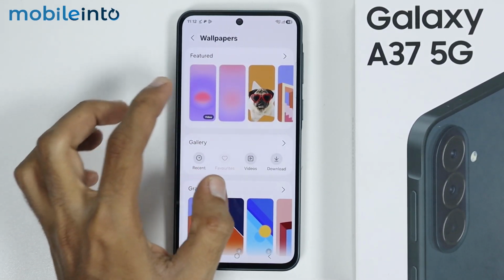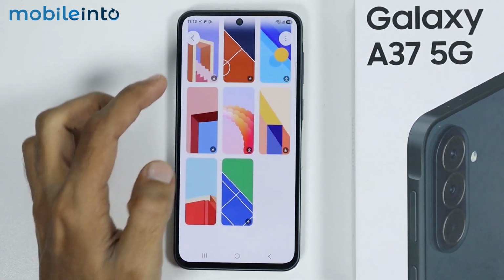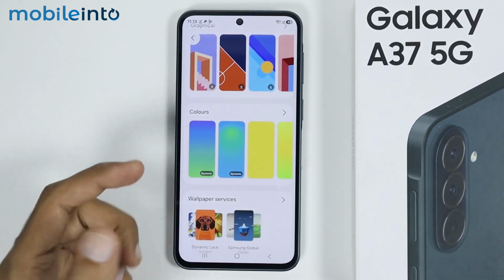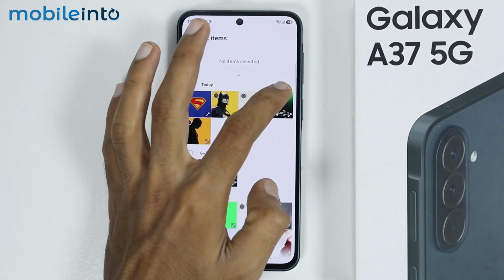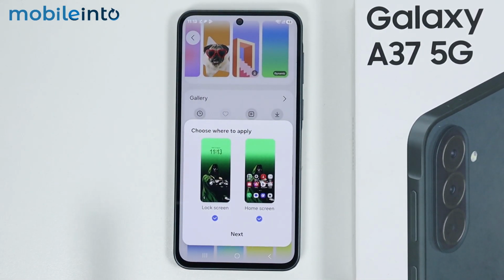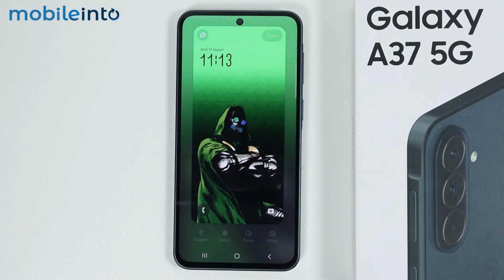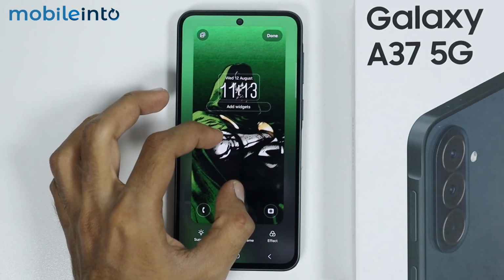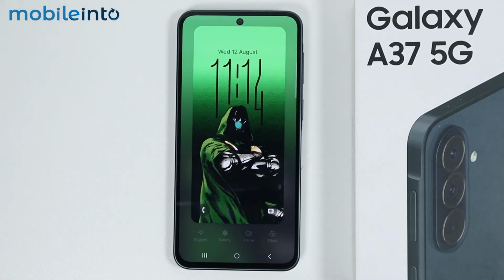Samsung Galaxy A37/A57: How to Change Lock Screen Wallpaper - Set Different Wallpaper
In this video, we will learn how to change the lock screen wallpaper on a Samsung Galaxy A37/A57. If you want to set a different wallpaper, customize your lock screen, or use your own photos on your Samsung Galaxy A37/A57, follow these steps.